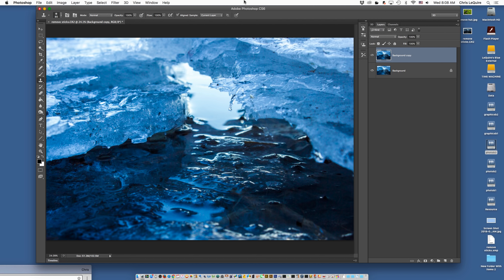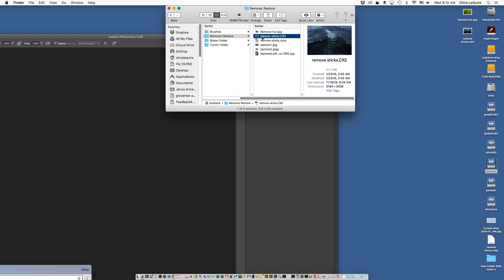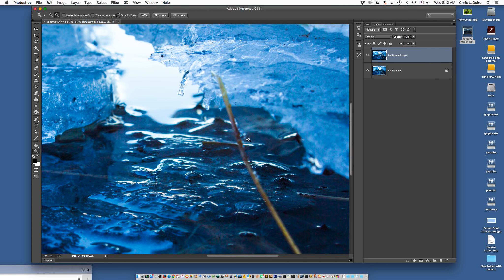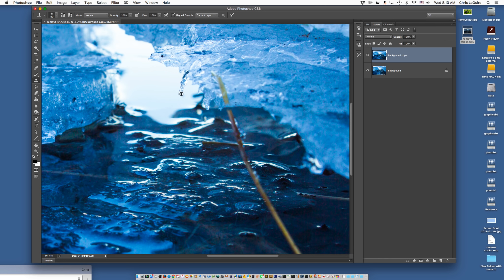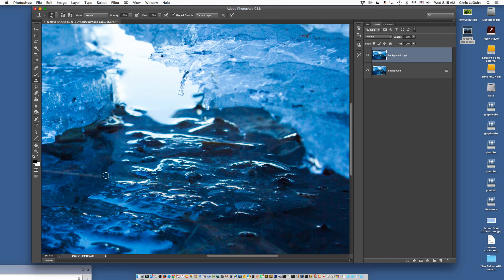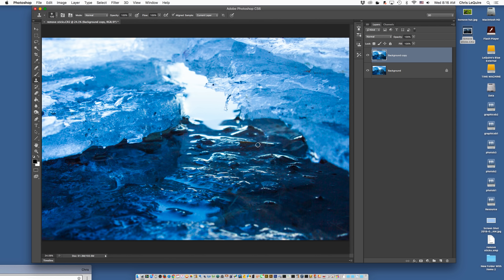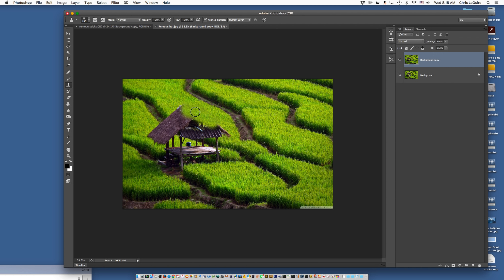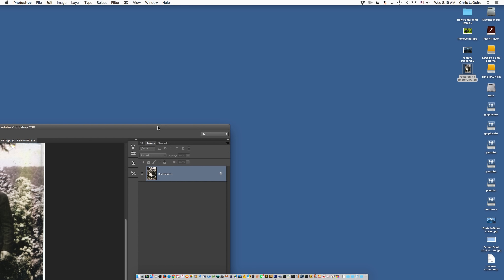Learning the Clone Stamp on Photoshop